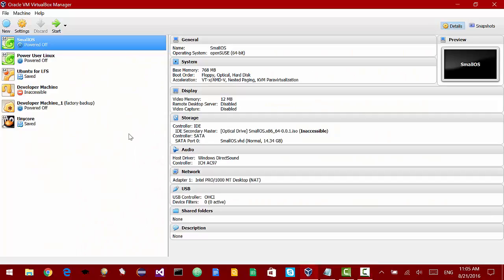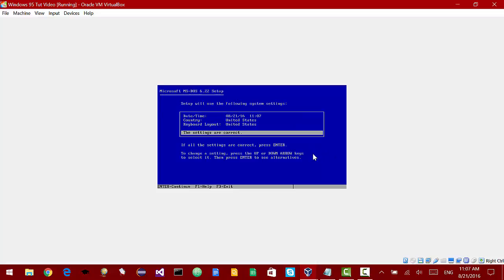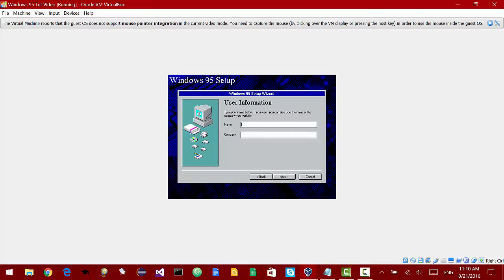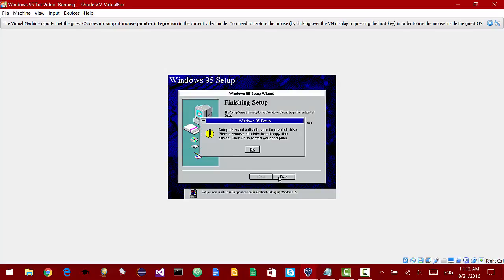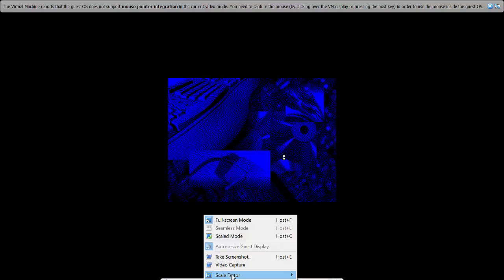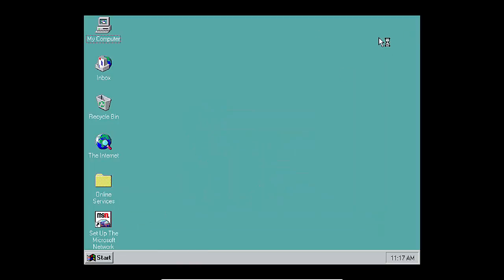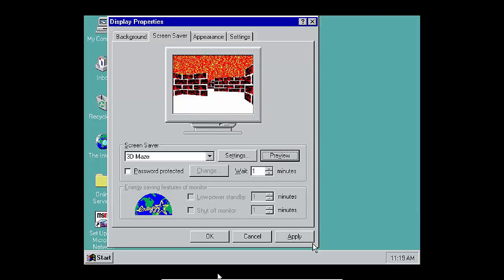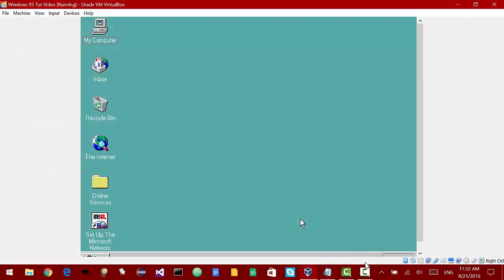Installing Windows 95 in a Virtual Machine (VirtualBox)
In this video, I show you how to install Windows 95 in VirtualBox!